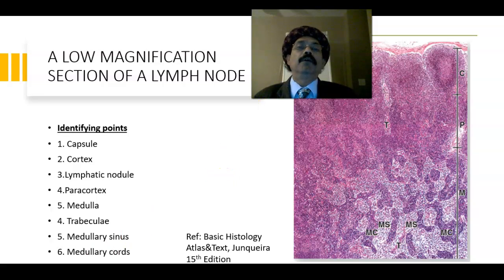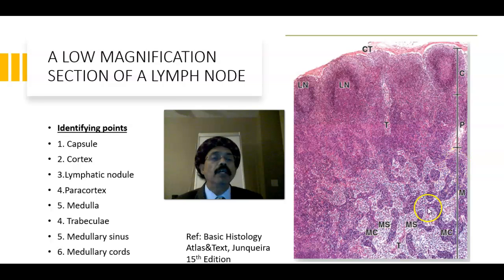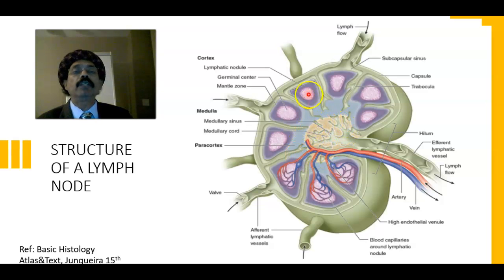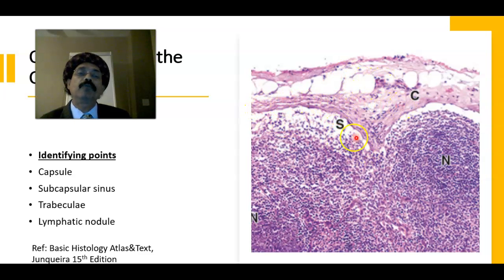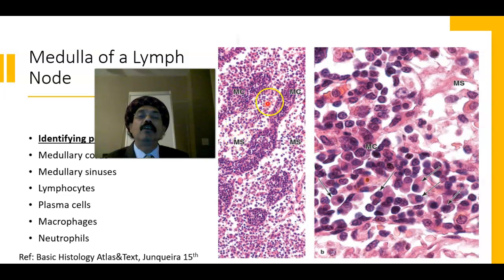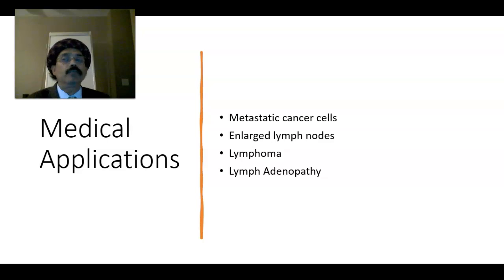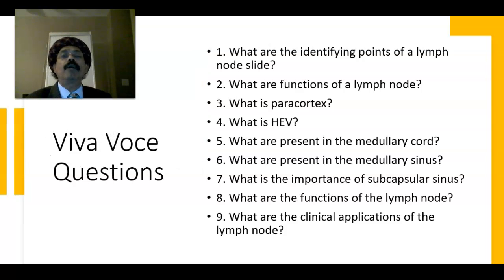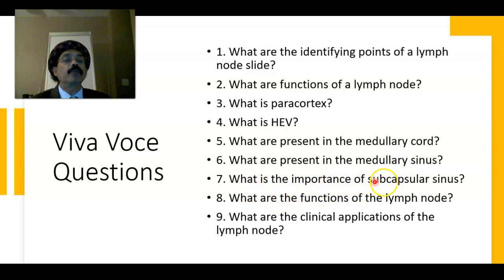HISTOLOGY OF THE LYMPH NODE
Recommended Books
Capsule
Subcapsular Sinus
Trabeculae
Paracortex
Medulla
Medullary Sinus
Medullary Cord
Hilum of the Lymph Node
Afferent and Efferent Lymph Vessels
Clinical Applications
Viva Voce Questions